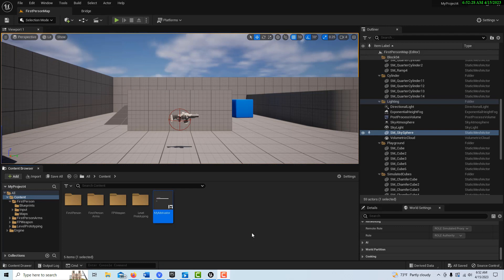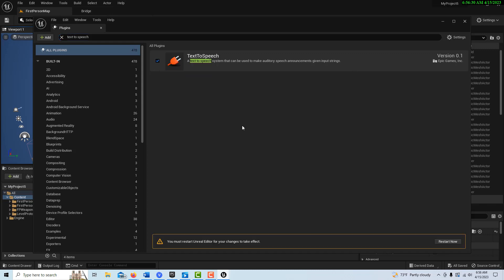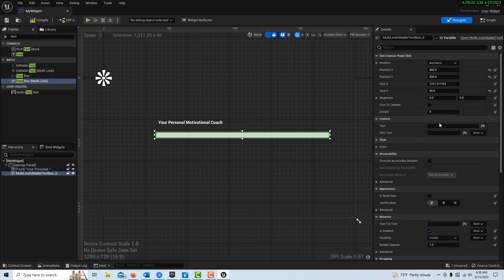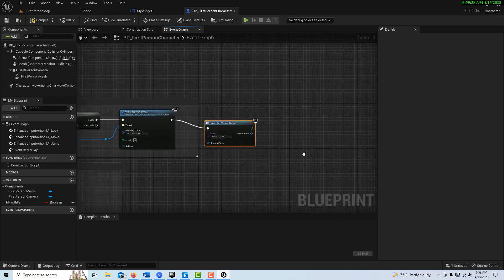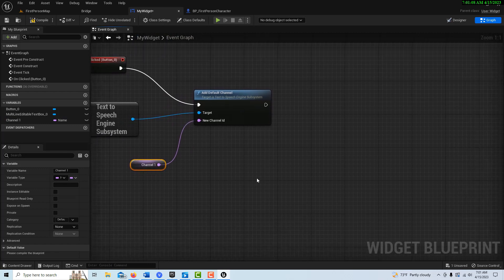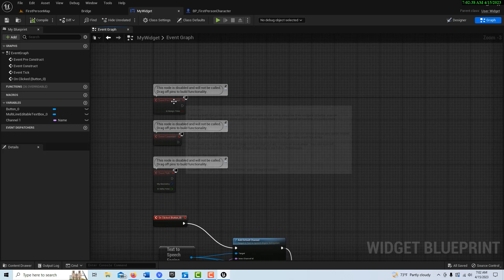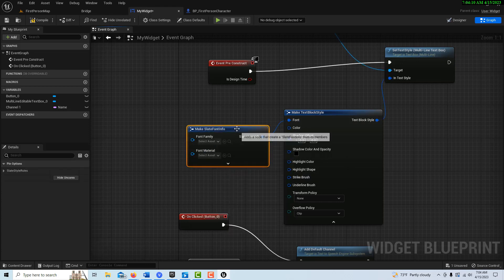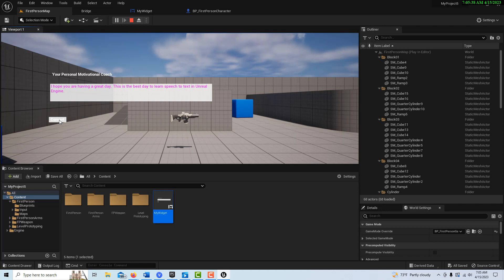User-Input Text-To-Speech Function in Unreal Engine 5.1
Quick look at how to convert user-input text to speech in Unreal Engine. This is TEXT TO SPEECH, not SPEECH TO TEXT. Title page inadvertently got it reversed.

Please see this video for an update on how to adjust the text box font size.